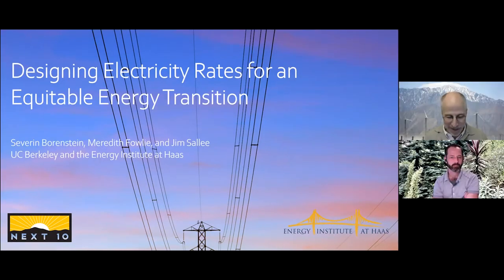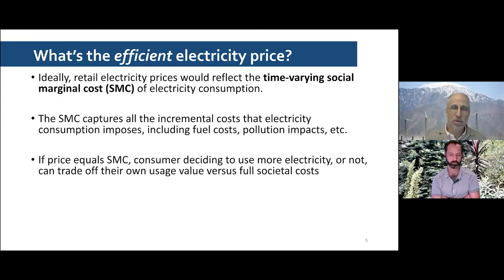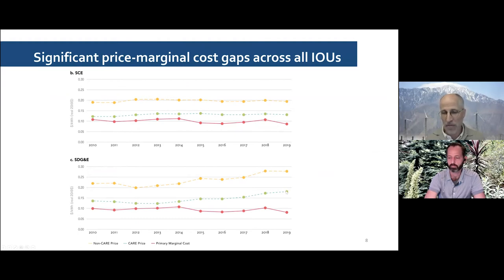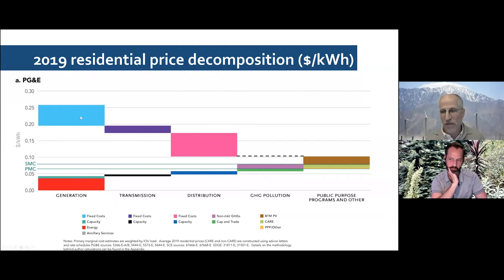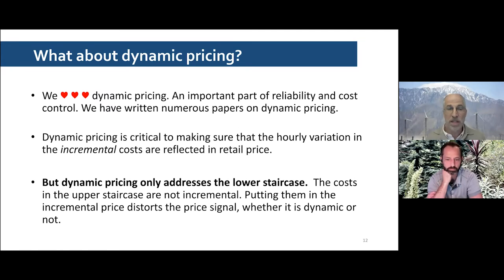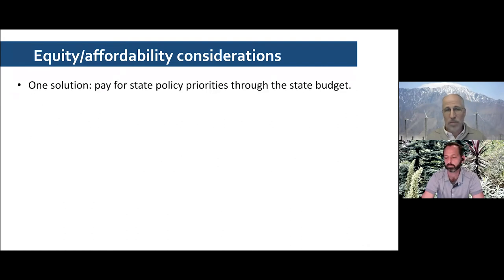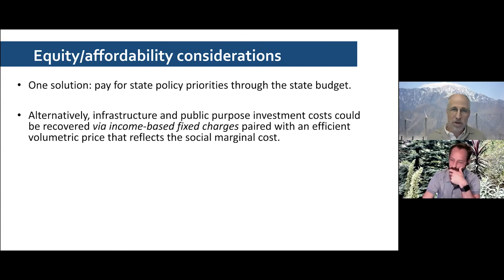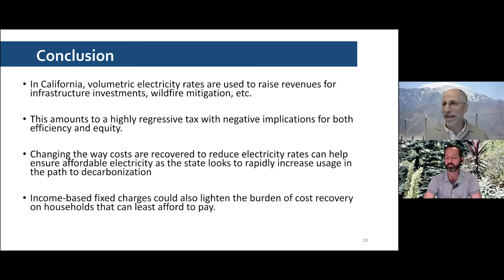Designing electricity rates for an equitable energy transition | Monash Energy Webinar Series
In this webinar, Prof Severin Borenstein (Faculty Director, Energy Institute at Haas) presented new work with A/Prof James Sallee (Department of Agricultural and Resource Economics, UC Berkeley) and A/Prof Meredith Fowlie (Department of Agricultural and Resource Economics, UC Berkeley). California charges consumers for electricity on a per kilowatt-hour basis, but this price structure does not adjust to generation, transmission and distribution fixed costs, and wildfire mitigation costs, and so does not accurately follow the cost of delivering electricity to consumers. In particular, consumers with rooftop solar installations consume few kilowatt-hours, but have similar fixed costs to other consumers. California’s strategy of recovering fixed costs as part of a per kilowatt-hour electricity price need to change as the state uses more renewable electricity to power buildings and vehicles. Dr Gordon Leslie (Lecturer, Department of Economics, Monash University), hosted the event. This informative talk organised by the Monash Energy Institute - Australian Energy Market Initiative (AEMI), Centre for Global Business (CGB) at Monash Business School - is directed at policymakers, regulators, market participants and academics.

00:00 Introduction by Dr Gordon Leslie
03:45 Presentation by Professor Severin Borenstein
36:05 Q&A

𝗗𝗮𝘁𝗲: Tuesday 23 March 2021, 12 pm – 1 pm (AEDT)
𝗦𝗽𝗲𝗮𝗸𝗲𝗿𝘀: Professor Severin Borenstein E.T. Grether Chair in Business Administration and Public Policy, Faculty Director, Energy Institute at UC Berkeley Haas
𝗛𝗼𝘀𝘁𝗲𝗱 𝗯𝘆: Dr Gordon Leslie (Lecturer, Department of Economics, Monash University)

The Monash Energy Institute is dedicated to undertaking research and development that will lead to the creation of new and innovative products and services for deployment in the energy sector across the globe. Bringing people together to solve global energy problems!